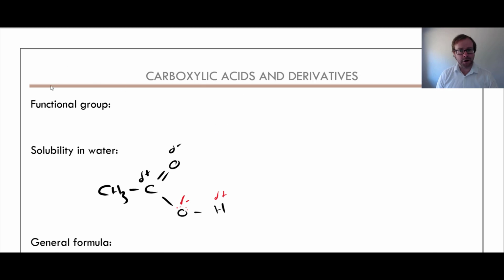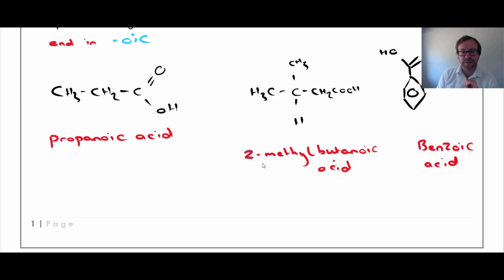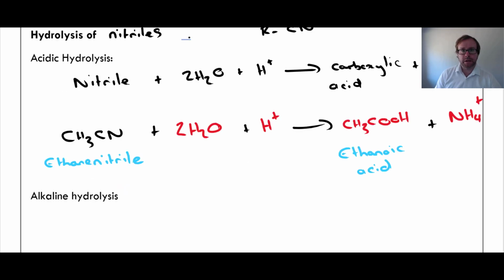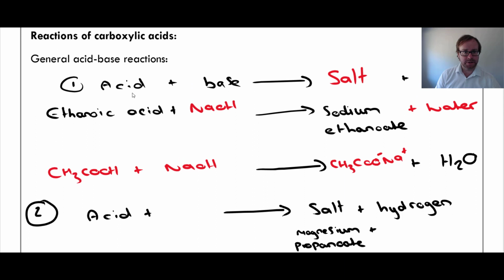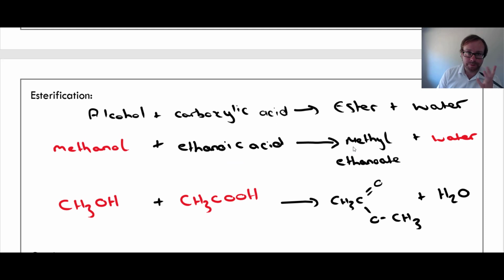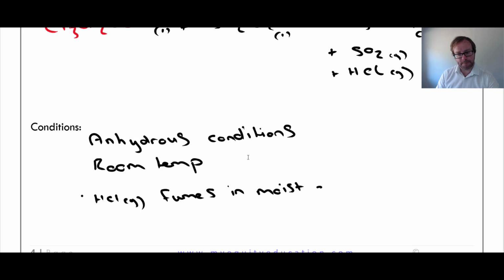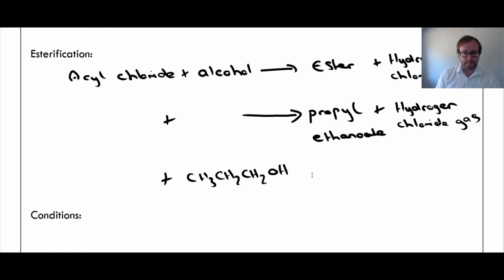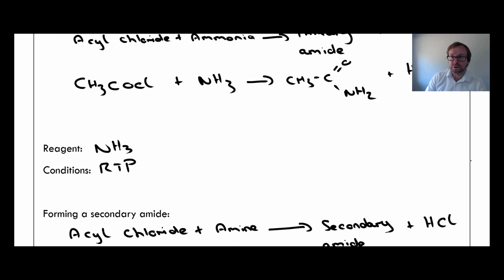Carboxylic acids and derivatives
Carboxylic acids, formation and reactions. Acyl chlorides formation and reactions.